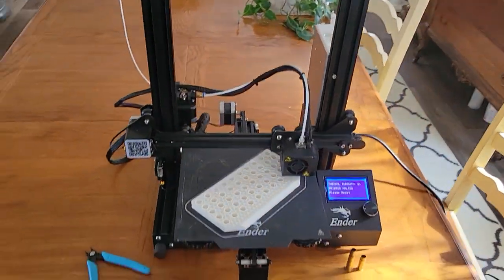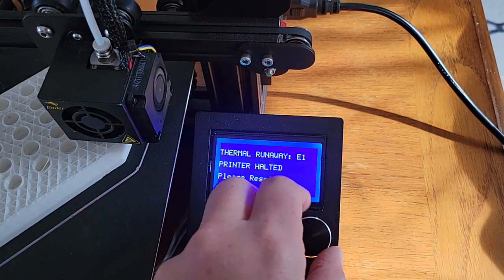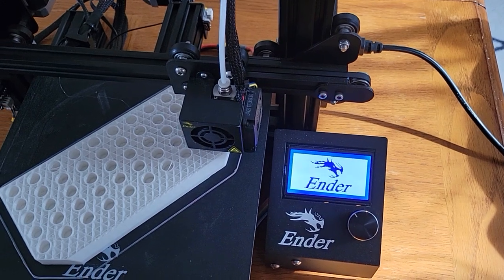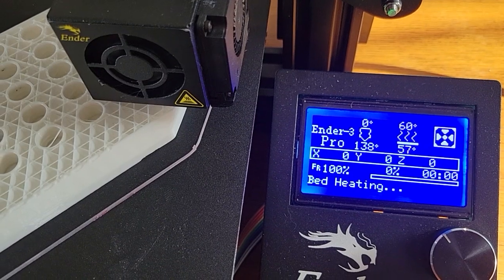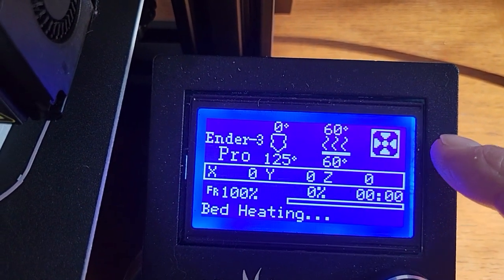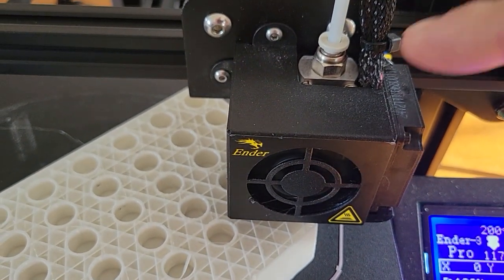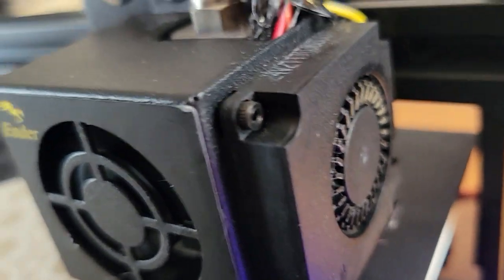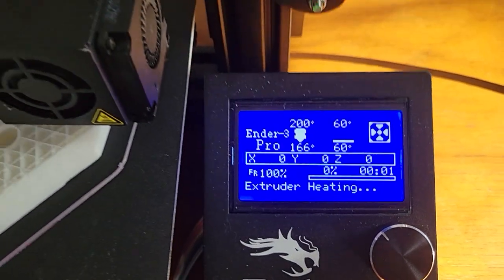Ender 3 Thermal Runaway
I had this problem several times, so I ordered a new hot end and thermister as a set. But it turned out to be the screws were loose to heater wires where the connect to the computer board.